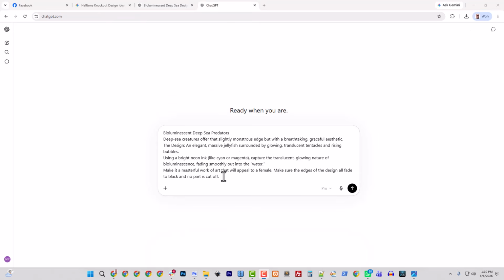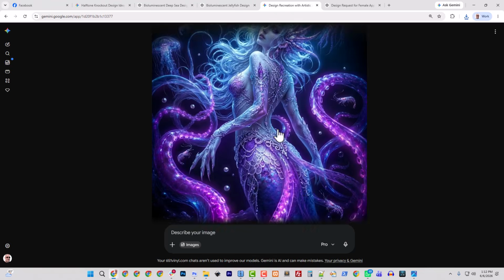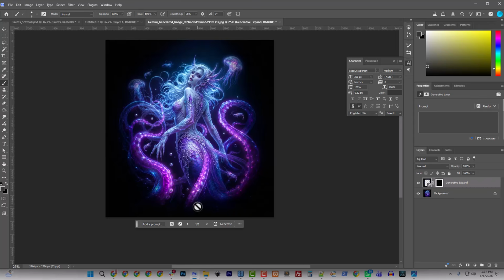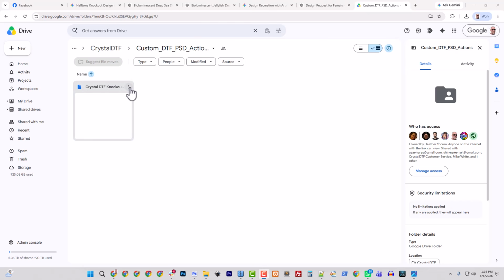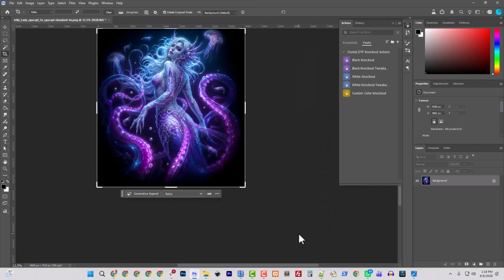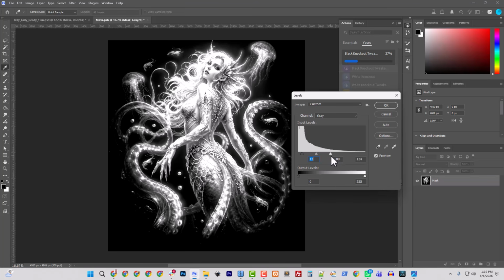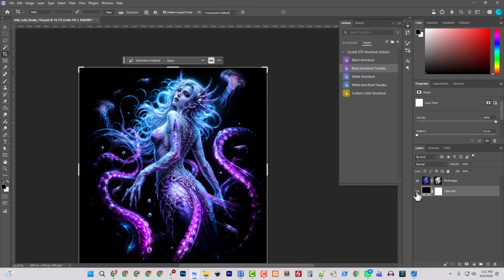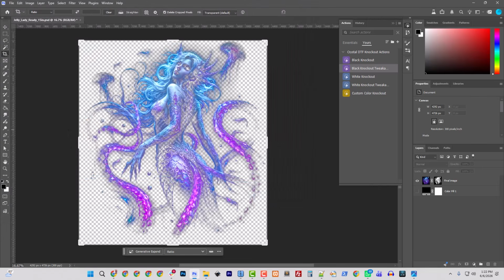Halftone Knockout with CrystalDTF Free Action Set